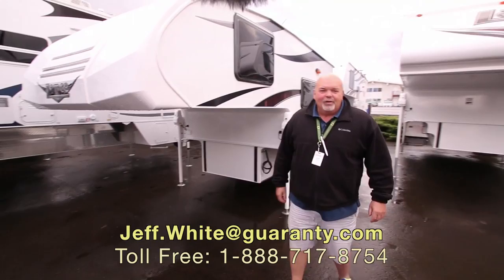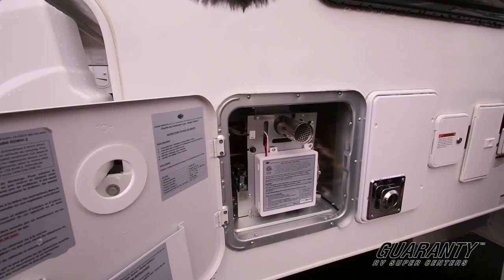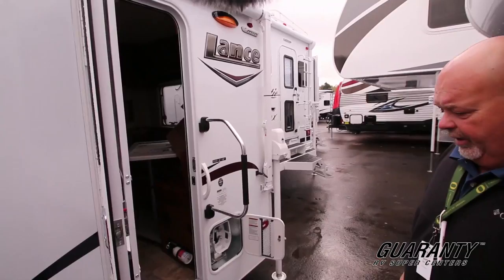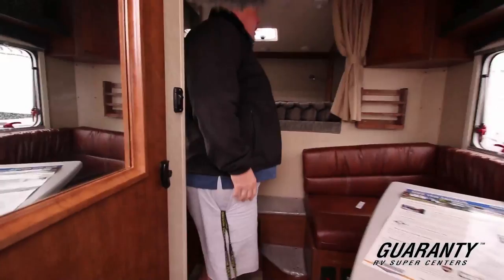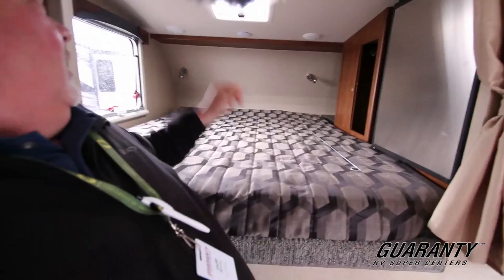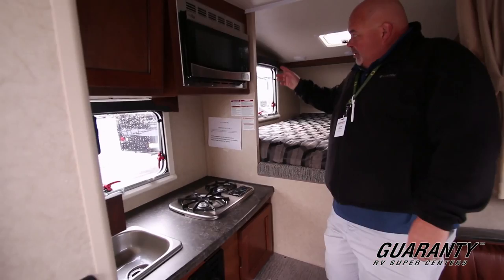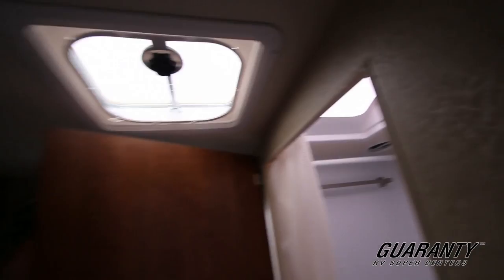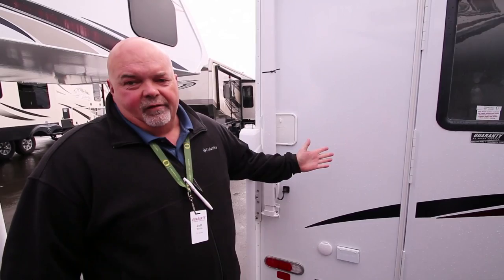2017 Lance 650 Truck Camper Video Tour • Guaranty.com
Visit Guaranty.com for more information on this Lance 650 including photos and the current price

2017 Lance 650 — This 2017 Lance 650 truck camper was specifically designed for half-ton short bed pickups with 5- or 6-foot beds, and won the RVBusiness Top Debut award for 2015. It has everything you need for short trips and weekend getaways.

The cab-over area you features a deluxe pillow top queen bed with LED reading lights so you can catch up on your stack of novels. Or you can relax while watching a movie on the 19-inch LED television.

You’ll want for nothing in your galley kitchen. For cooking your favorite meals it has a two-burner stovetop, stainless steel microwave and a 3 cu ft Norcold refrigerator with an inside freezer.

When camp friends or family drop by for a visit you can treat them to lunch at the leather U-shaped dinette. If they choose to stay over, the booth converts into a bed. There is a 12V/USB in the dinette.

Everyone will appreciate the wet bath with skylight, shower, sink, medicine cabinet and toilet plus a clothing rod to dry your gear.

Other notable features include:
• Aluminum scissor four-step entry,
• Rear awning,
• 30 amp service,
• Outside shower,
• Power jacks with remote,

Stop by and take a look at this versatile 2017 Lance 650 truck camper and start planning your next RV adventure.